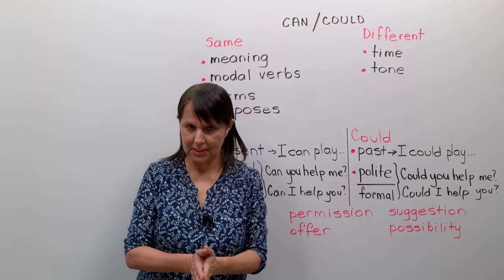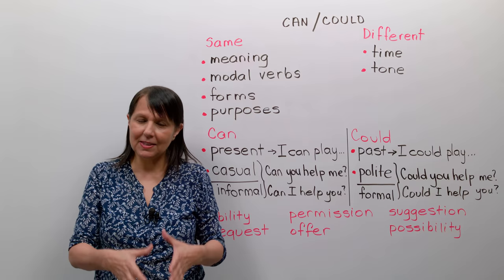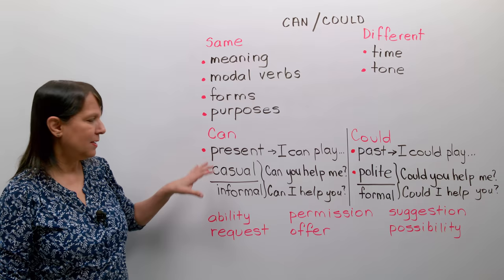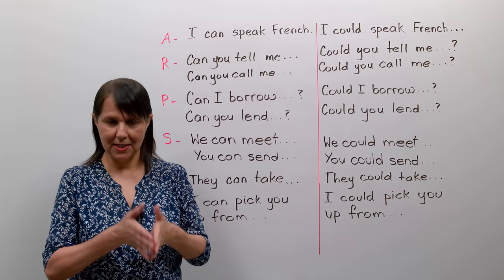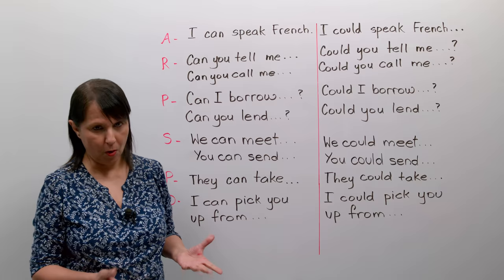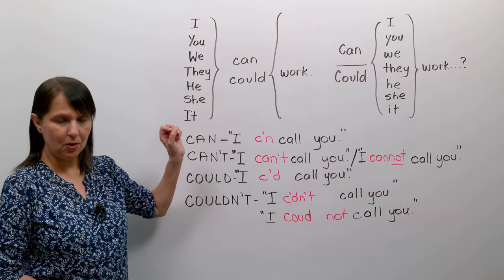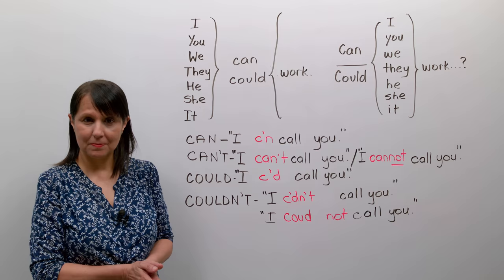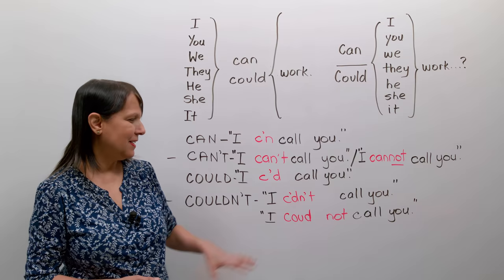“CAN” or “COULD”? What’s the difference?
Do you use “can” and “could” correctly in English? Join me and learn how to use these two important modal verbs, in terms of grammar, vocabulary, and pronunciation. I’ll explain how they are similar and how they are different; which one refers to the present and which one to the past; which one is more formal and which one is more informal. I’ll also show you how to pronounce these words, so people understand you clearly and don’t go away with the wrong idea. To improve your English further, check out my online course: Correct Your English Errors in 10 Minutes a Day.

In this lesson:
00:00 "CAN" & "COULD"
00:48 "CAN" & "COULD": What's the same?
02:04 "CAN" & "COULD": Time differences
03:50 "CAN" & "COULD": Tone differences
06:03 "CAN" & "COULD": Usage in 6 contexts
10:42 "CAN" & "COULD": Grammar & Structure
11:37 Pronunciation: CAN, COULD, CAN'T, COULDN'T